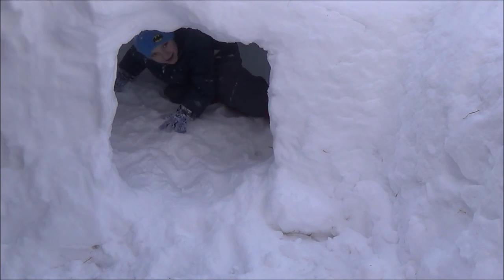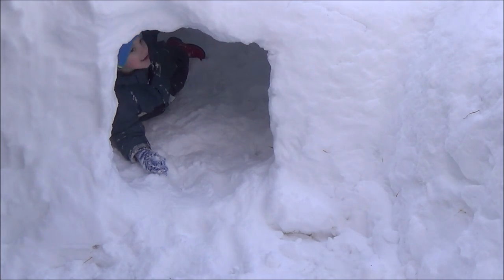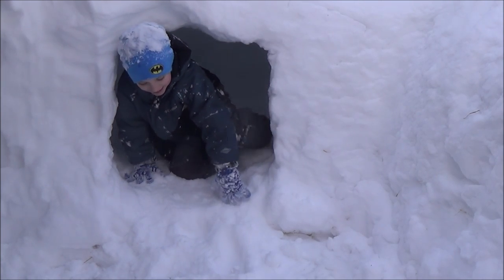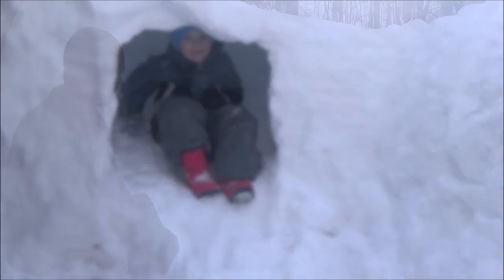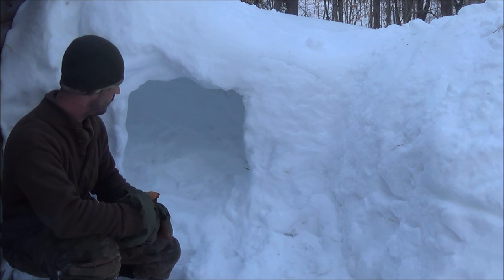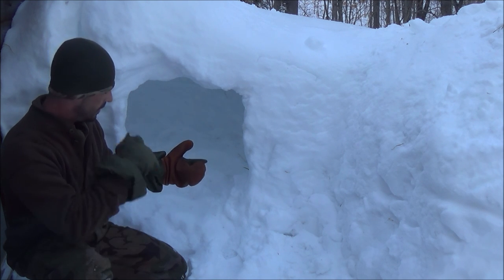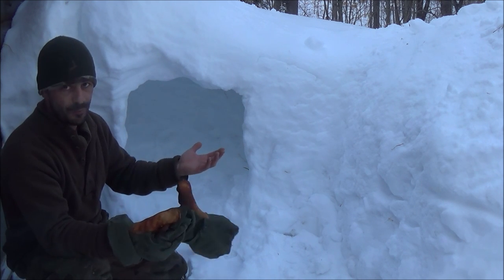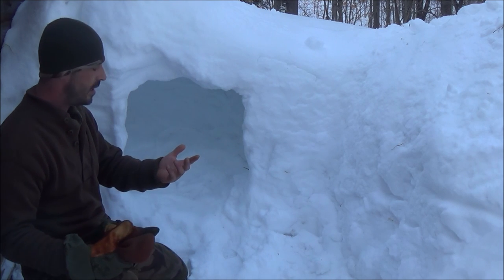Quinzee - A Viable Survival Shelter?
Just a discussion on the quinzee, in hopes to get out some safety info that is typically left out on the topic